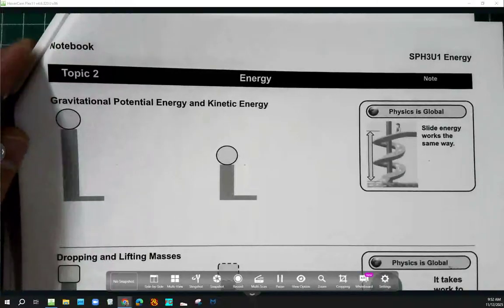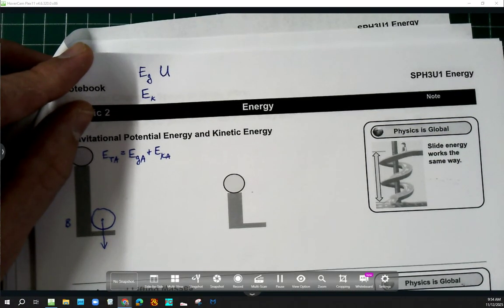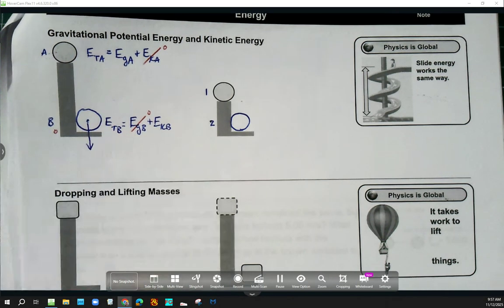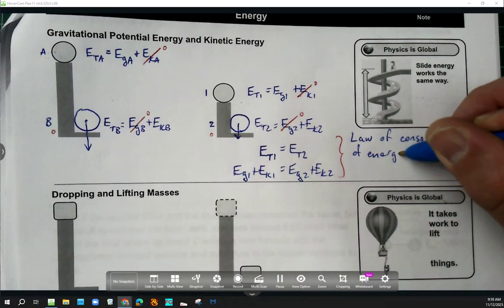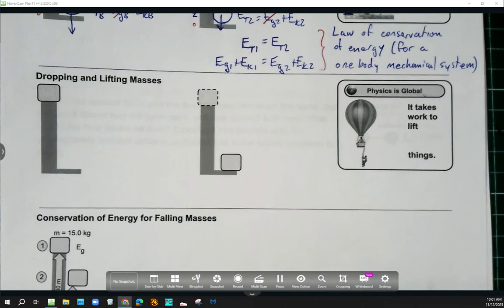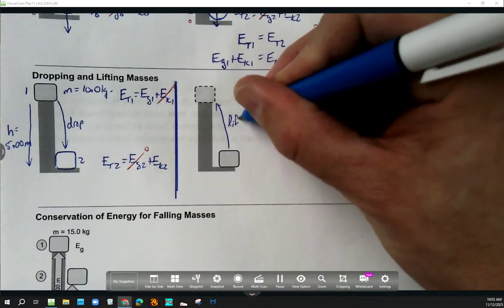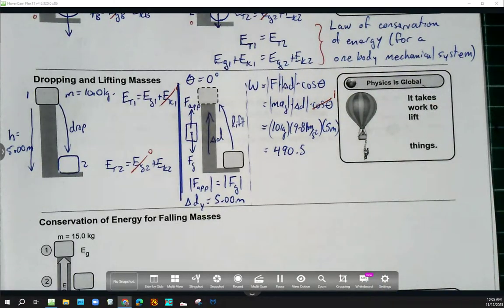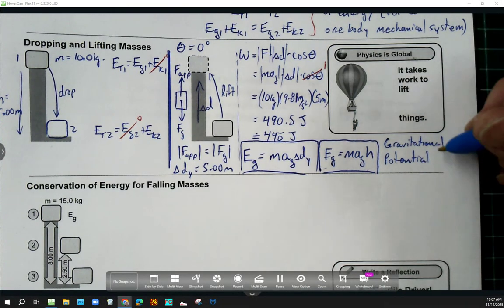SPH3U1 U3.T2 Energy Conservation for Objects Falling Off a Wall - Video 1